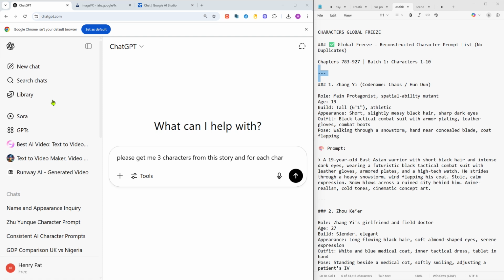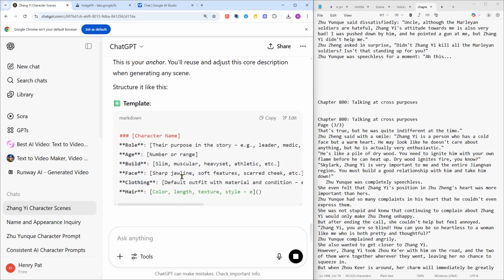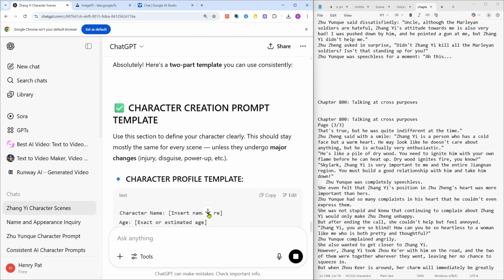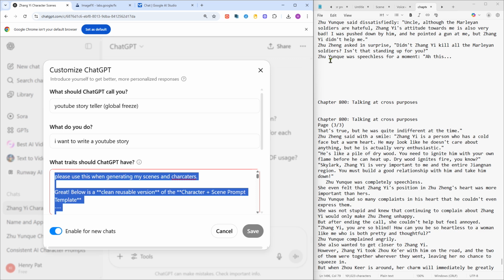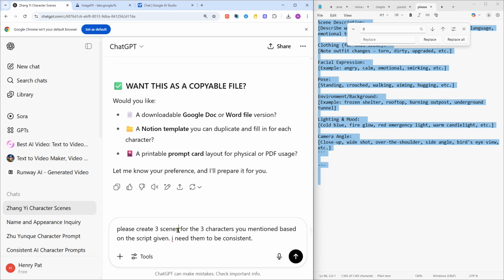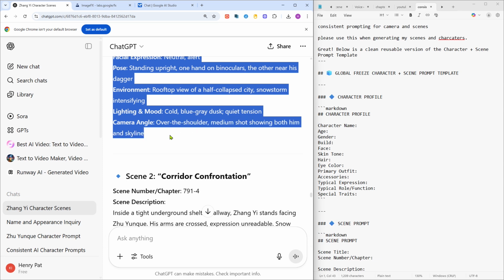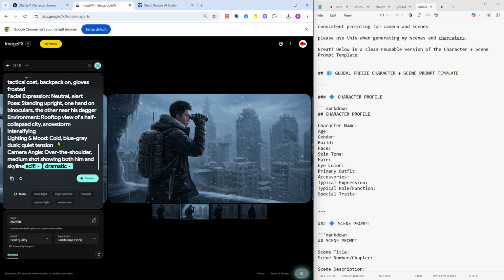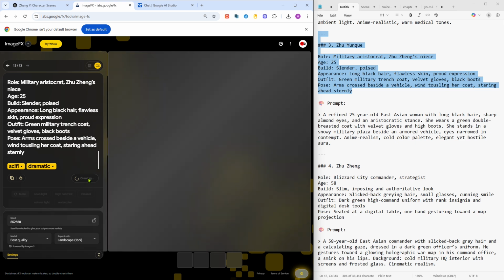How to Create Consistent AI Characters for Your Movie | ImageFX + ChatGPT Tutorial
Want to turn your script into a cinematic AI animation or anime?

In this video, I’ll show you how to generate consistent AI characters and scenes using Google ImageFX and ChatGPT prompts — perfect for AI movies, faceless YouTube channels, or anime projects.

You’ll learn how to:

Create your characters from a script using AI
Write structured prompts for both character and scene generation
Ensure consistent outfits, expressions, and camera angles across multiple images
Use ImageFX settings to control styles like realistic, anime, cinematic, and more
Troubleshoot character merging, unwanted elements, and improve your results
Whether you're building an AI-based film, anime series, or comic-style content, this tutorial breaks it all down for beginners and intermediate creators alike.

Jump to what you want

00:00 – Welcome & What You'll Learn in This Tutorial
00:47 – Quick Recap: Using ImageFX in the Last Video
01:30 – Why You Need Consistent Characters for AI Movies or Anime
02:12 – Preparing Your Script for Prompt Generation
03:10 – Uploading vs. Copy-Pasting Your Story
04:15 – Asking ChatGPT to Extract Characters from Your Script
05:05 – Generating Scene Ideas Automatically with AI
06:00 – Creating Consistent Characters: Why It Matters
07:12 – Key Elements for Consistency (Age, Build, Hair, Clothing, etc.)
08:00 – Understanding Scene Consistency (Mood, Angle, Expression)
09:00 – How to Save Chatgpt custom Prompts and Templates for Reuse
10:15 – Character Prompt vs Scene Prompt (Key Differences)
11:40 – Using ChatGPT to Create Reusable Prompt Templates
13:05 – Copying, Editing & Saving Clean Character Prompts
14:20 – Preparing for Prompt Insertion in ImageFX
15:10 – Testing Scene Prompt 1: Johnny’s Introduction
16:15 – Troubleshooting & Adjusting AI Outputs
17:22 – Adding Another Character (Zuyong) to the Story
18:30 – Testing Scene 2: Interactions with Multiple Characters
19:40 – Comparing Generated Images for Visual Consistency
20:30 – How to Use Grid View in ImageFX to Compare Outputs
21:10 – Recap: What You’ve Learned & What’s Next
22:00 – Subscribe for More AI Content Creation Tutorials